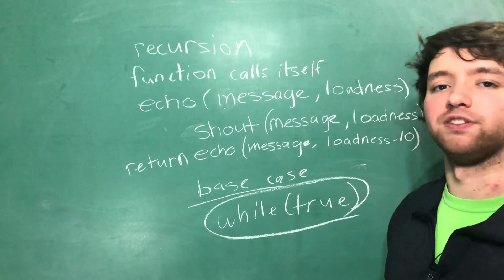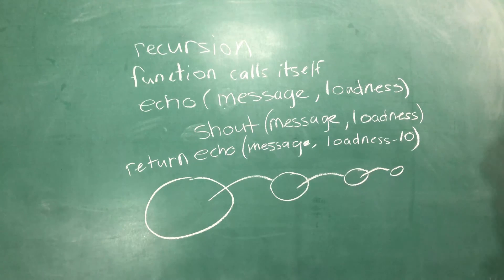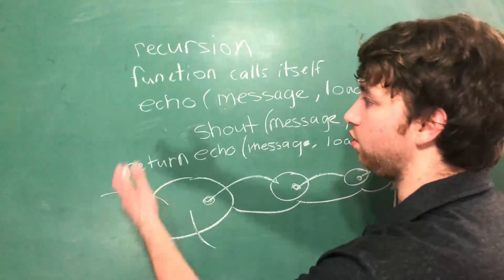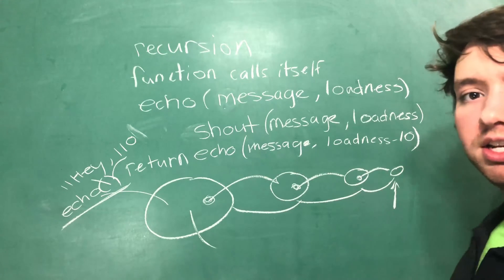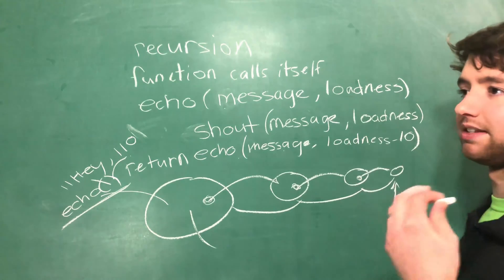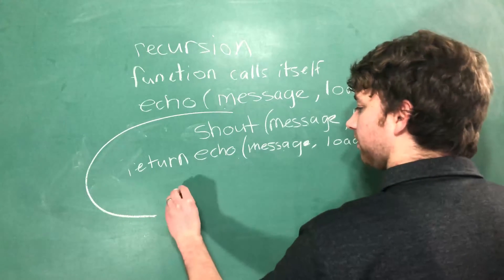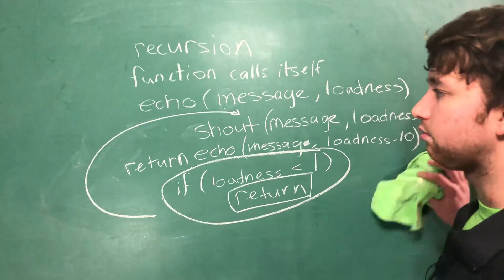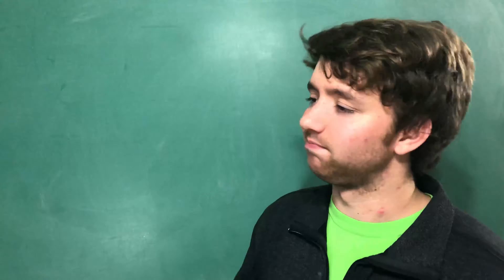Machine Learning Tutorial 24 - Recursion Base Cases